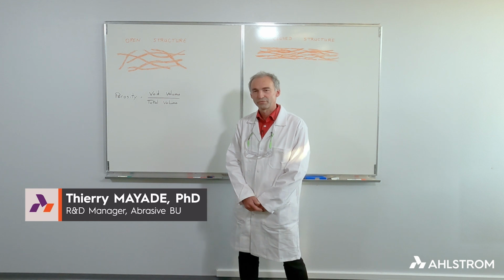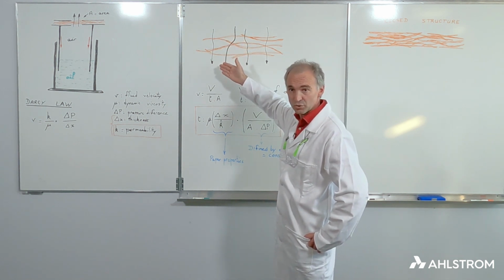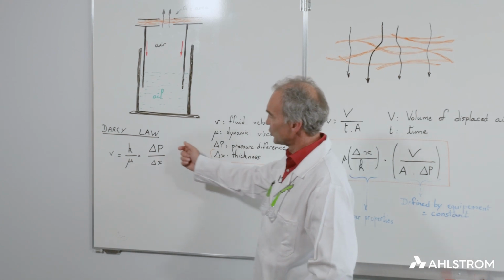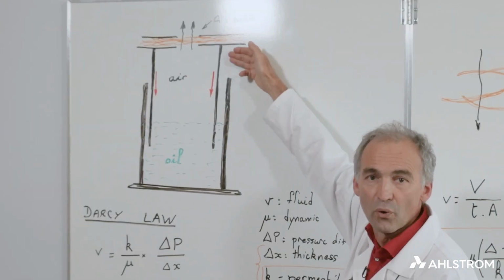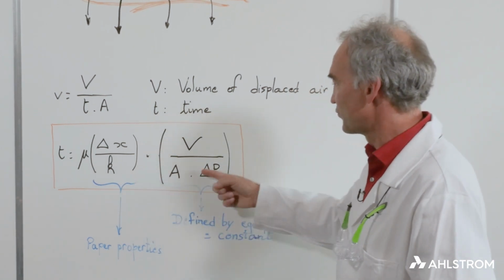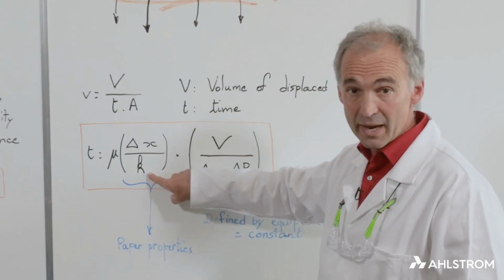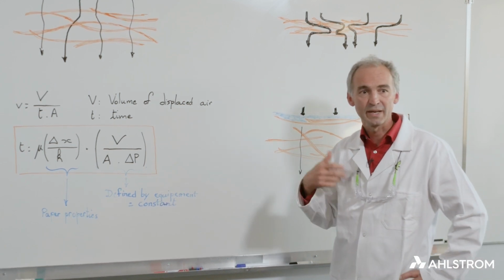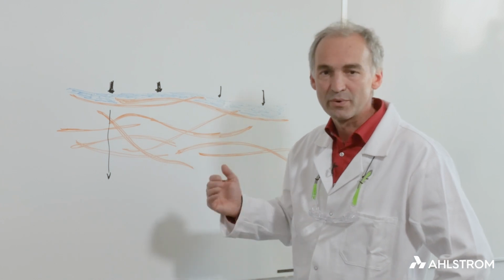POROSITY | PERMEABILITY | BARRIER – 🎬Episode 2 - Decoding the mystery with our experts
To understand POROSITY | PERMEABILITY | BARRIER, are important to the abrasives production process and end quality,

Let’s get in this video a scientific approach and characterize permeability, to understand the subtle difference to porosity and the role of the barrier.